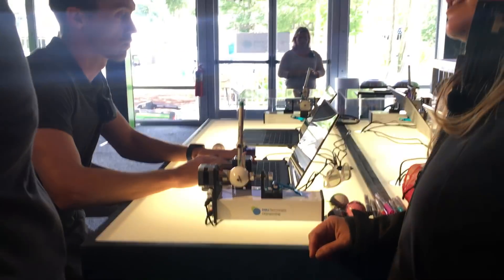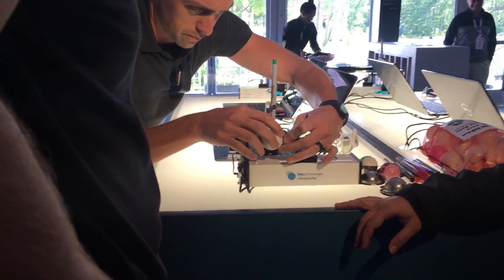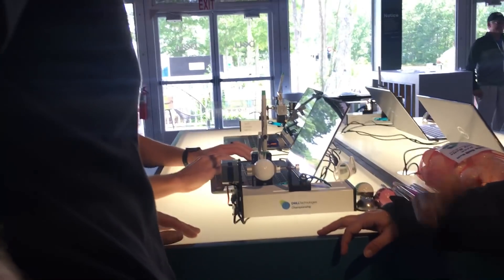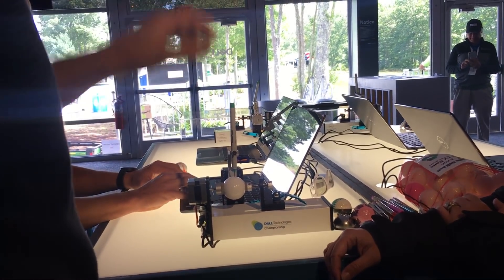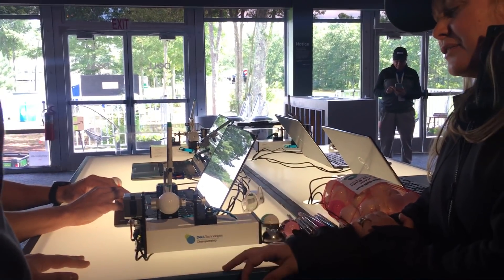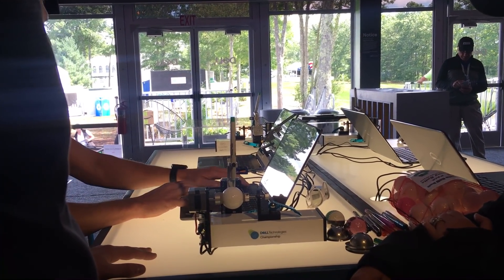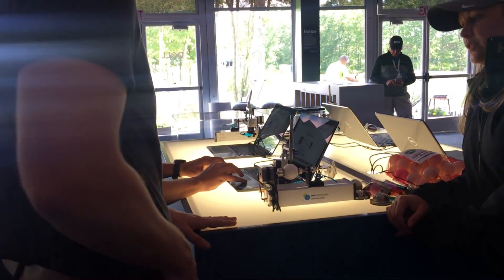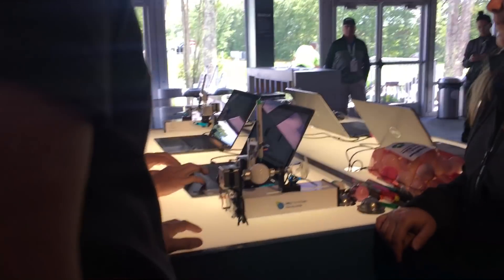Dell Technologies EggBot Pro Designs Golf Balls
NORTON, Mass. --  Dell Technologies EggBot Pro Designs Golf Balls.